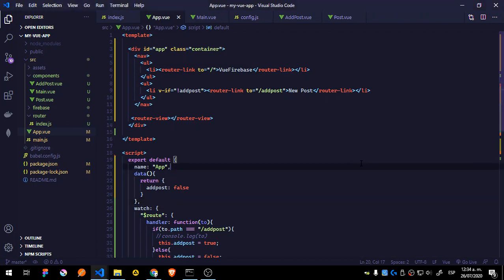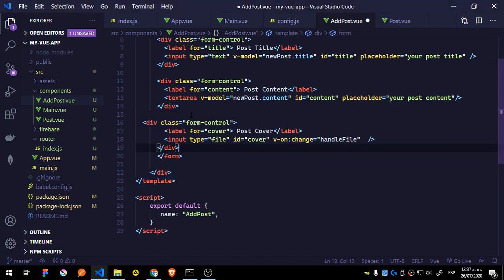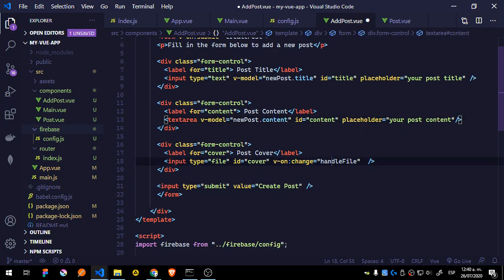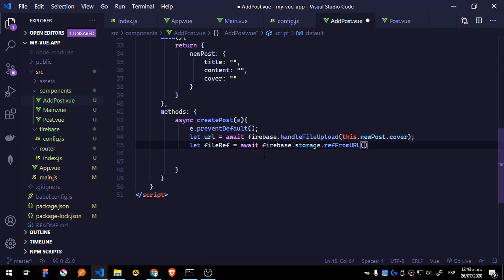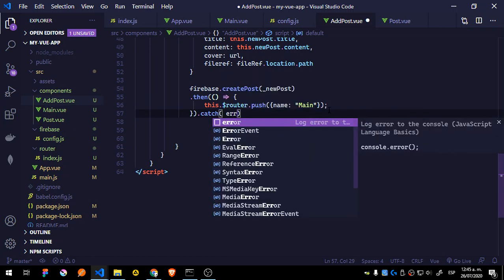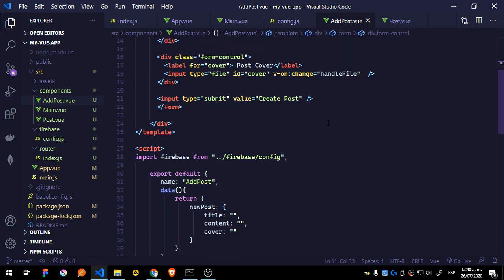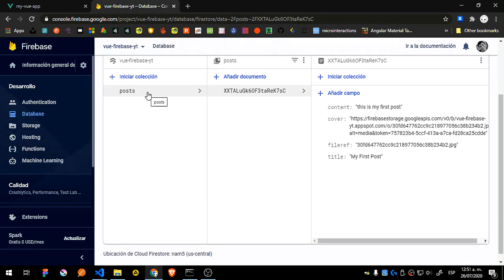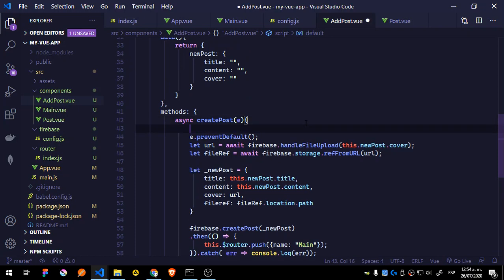Build a Simple Posts App with Vuejs and Firebase #4 (AddPost Component)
In this video we will start building the addpost component which will allow us to create new posts and upload files into firestore and the firebase storage.